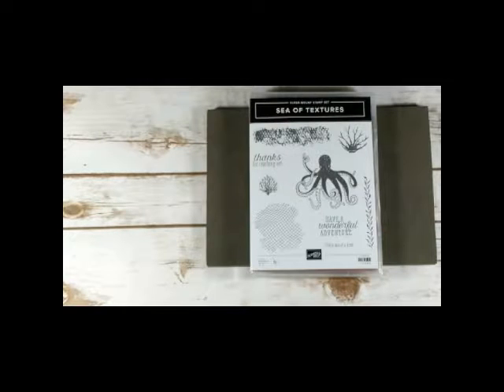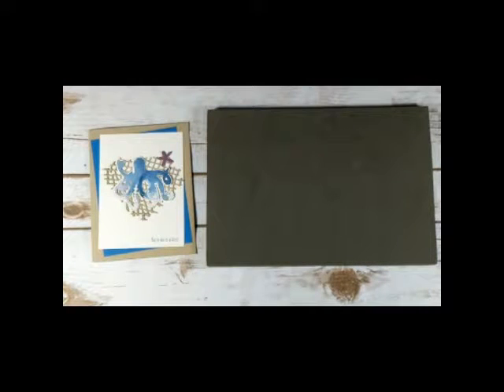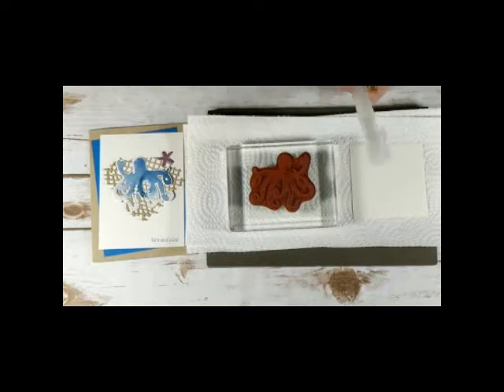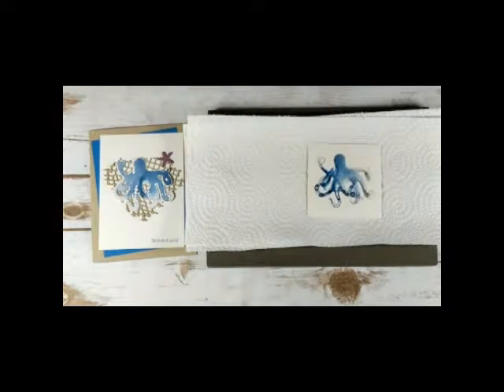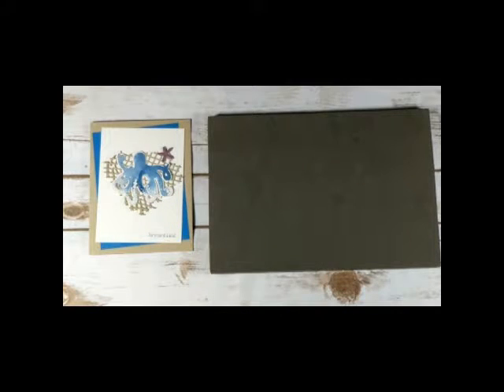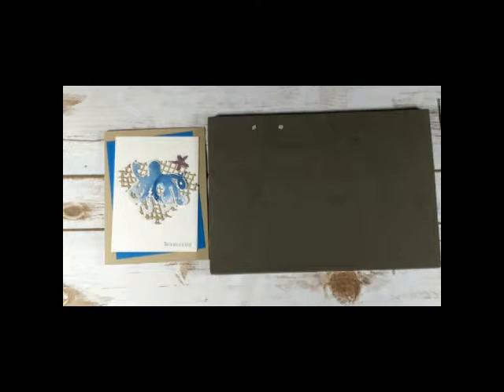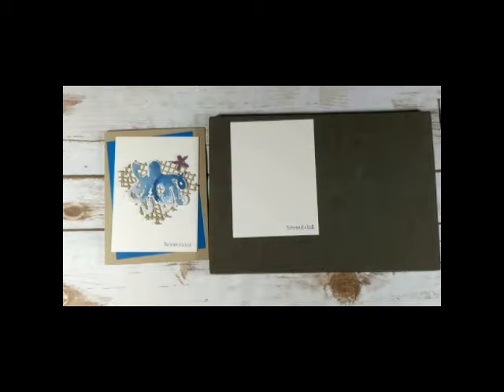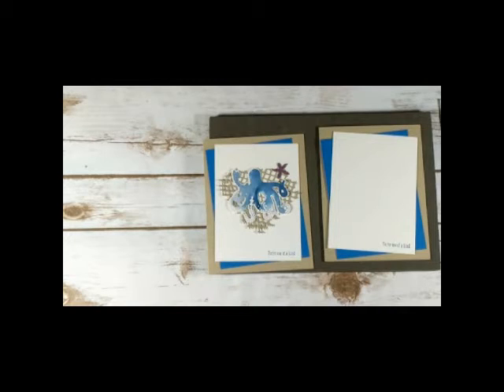Tuesday Tip: Using Brusho on your stamps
For my project today I am showing you how to use Brusho Crystal Colour on your stamps. I am featuring the octopus from the Sea of Textures stamp set